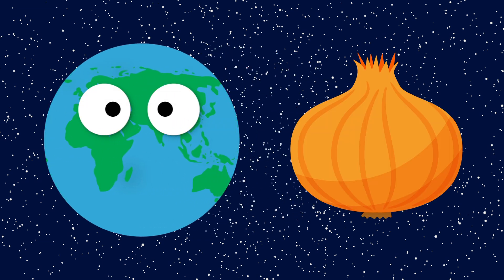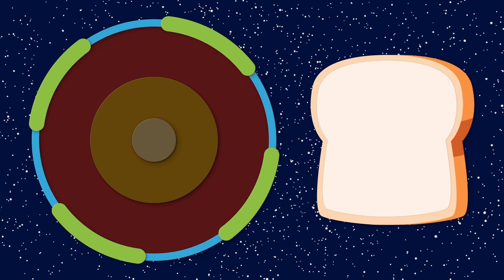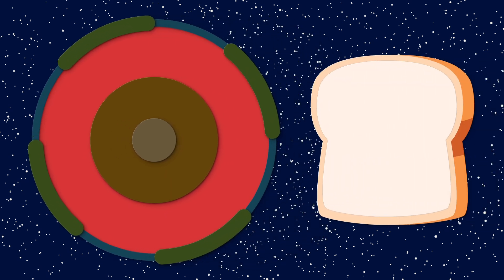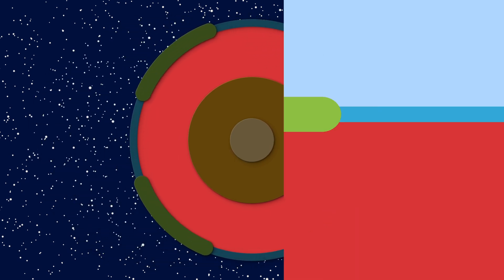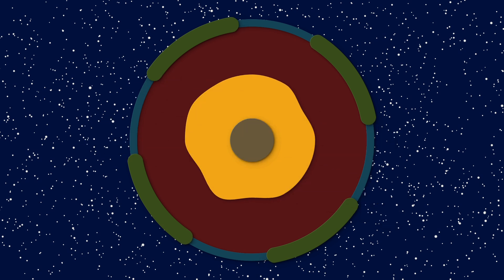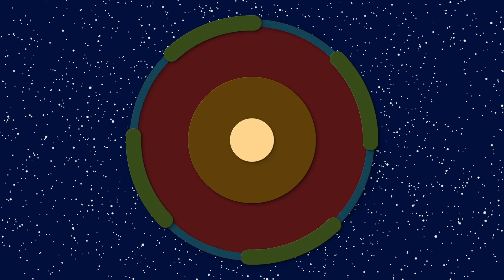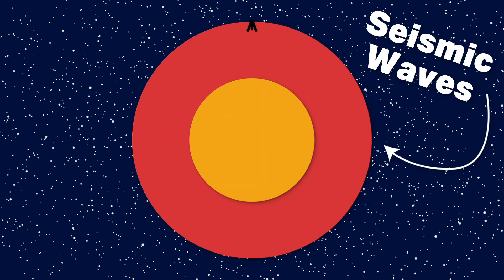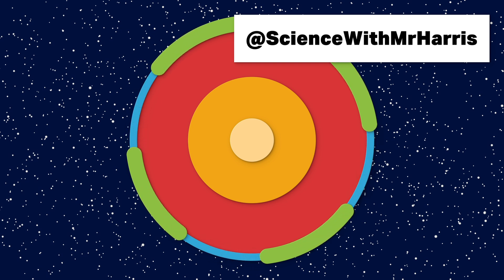What is the Structure of the Earth? 🌎🧅 The Layers of the Earth Explained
The Earth is like an onion, it stinks… no wait it’s got layers. Sometimes it rumbles, sometimes is shakes, and sometimes it just ERUPTS! But it’s complicated personality is caused by structural and chemical differences in those layers, and not that fact that it’s some kind of green ogre. *shrek music*

So let’s explain the structure of the earth.

The crust is like the thin outer layer of a piece of bread. It’s chemically different from the layers below it, you can tell because it tastes different . Also its very thin compared to the whole slice.

The crust can be either continental or oceanic, and ranges from about 5 km on the ocean floor to about 70 km on the earth’s tallest mountains

Under the crust is the Earth’s Mantle, an iron rich zone of rocks underneath the crust. This would be like the center of the bread. The Earth’s Mantle is chemically different from the crust, it would taste different, if it weren’t over 1000 degrees C. Also just like how the middle of the bread actually makes up most of the slice, the Mantle actually makes up most of the earth, about 85%!

The mantle does all kinds of cool stuff! In a lot of ways it is what shapes the crust. In some places it’s hotter than others, and this leads to islands like Hawaii! In other places the crust is plunged downwards into the Mantle which causes mountains like the Andes and the mountains on the west coast of North America. Without the Earth’s mantle the Earth’s crust would be super flat and that would be annoying.

Wait, what’s the difference between the crust and the lithosphere? the lithosphere includes the crust and the upper mantle, it’s defined based on its physical properties - it bounces back like a balloon when you deform it. The lithosphere is what makes up the plates in plate tectonics.

The next of the parts of the earth is the outer core, which is made up of liquid iron. When the earth spins, the liquid outer core kind of sloshes around. This is responsible for generating the majority of the earth’s magnetic field, which protects us from all kinds of extraterrestrial radiation. Without it life on earth would be impossible. Thanks, outer core!

The Earth is hard core! That is, it has a hard, or solid inner core, again made up of mostly metallic elements like iron and nickel. It’s really hot! Over 5000 degrees Celsius, that’s about the temperature of the sun! Even though it’s the smallest layer, only about 1% by volume, the inner core plays a key role in helping the outer core generate our sweet sweet magnetic field.

If you’re wondering what’s the structure of the earth, that’s it! And just so you know, the structure of the earth diagram actually looks like this – we just exaggerate the layers to make it easier to see.

That’s all great, but how do we know the structure of the earth! Have humans actually travelled to the center of the earth?

The answer might surprise you – it’s earthquakes! When earthquakes happen, things called seismic waves are generated, which travel through the earth over long distances. The waves act differently based on whether the later they’re travelling through is liquid, or solid, or what density it has. Really smart scientists called geophysicists can work backwards to piece together the layers.

So that’s the answer to what are the layers of the Earth! Hope you enjoyed our facts about the structure of the earth and its different layers! Thanks everyone! Until next time, class dismissed :)